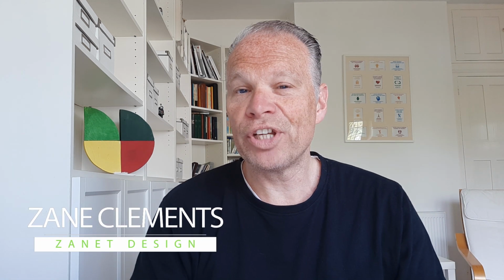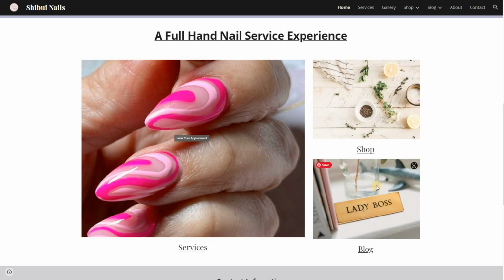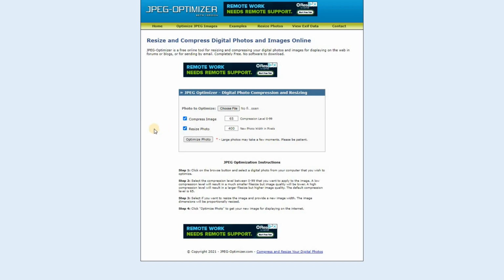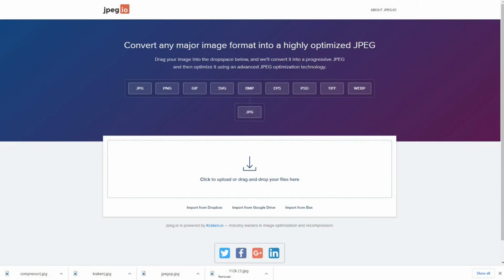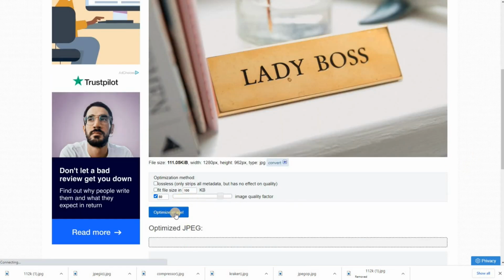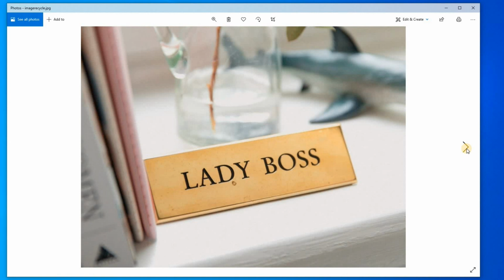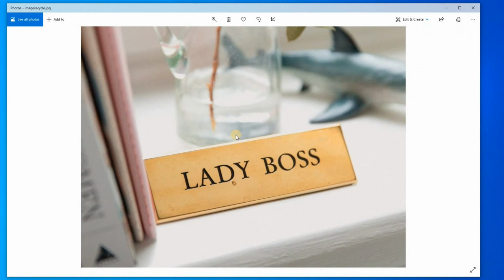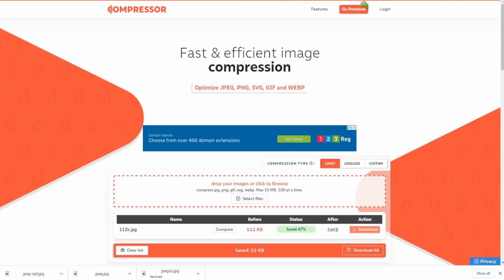Reduce image size online & Boost Your PageSpeed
Want my EXPERT help for your GBP?

Reduce image size online & Boost Your PageSpeed. I take the top 7 online image reduction tools and put them head to head to see which one gave me the best file size reduction.

We all want to have fast loading website. So learning How to Optimize Images for Web Performance without Losing Quality is always going to prove a useful video. This video will show you  How To Resize Images using the Best FREE Online Tools in 2023.

In the past I looked at How To Resize Images in WordPress and using image condensing like Smush, but what about standalone online image resizers. Are they any good? How easy are they to use? How much ratio is saved in true file size?

So the battle begins for the best online image resizer

STOP PRESS UPDATE
ShortPixel does do a stand-alone image compression and remarkably gives a 71% ratio on the same 112k image in the video  that's reduced right down to 32.7k

//TIMESTAMPS
0:00 Reduce image size introduction
0:47 Why image optimisation is important
2:16 tinypng.com
2:25 jpeg-optimizer.com
2:38
3:03 compressor.io
3:17
3:35 jpeg.io
3:57 imagerecycle.com
4:20 revisit ezgif
5:20 compare the image quality
7:24 Results to the Reduce image size online test

21 Tools For Small Business Owners to benefit your business this year.